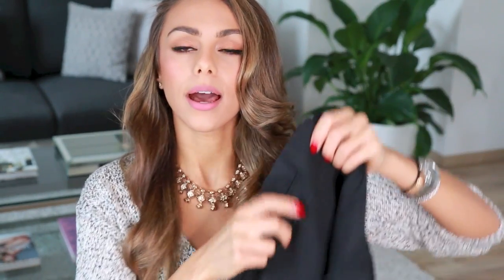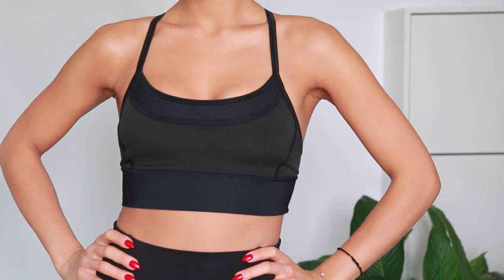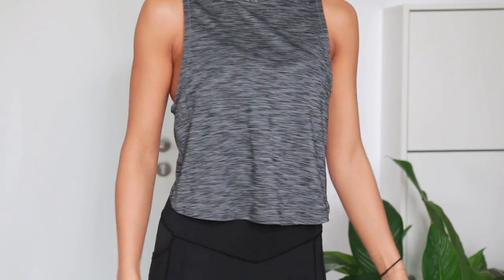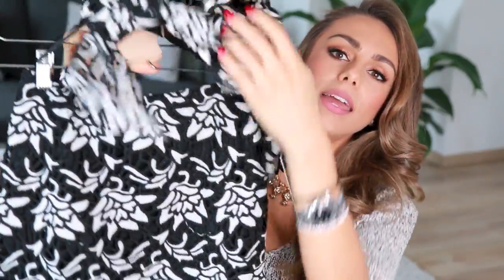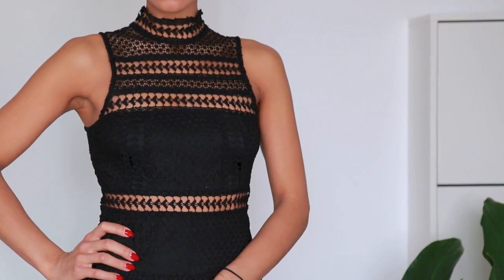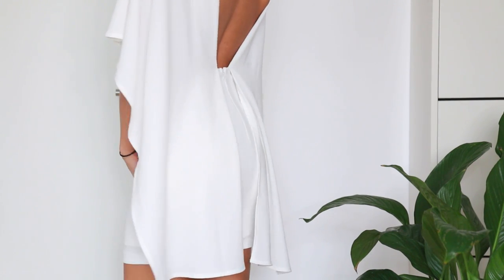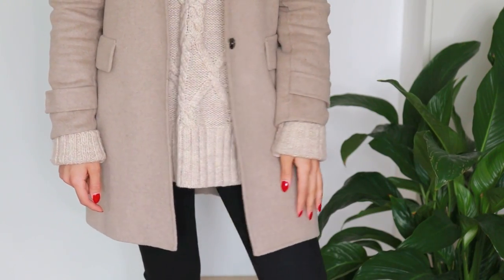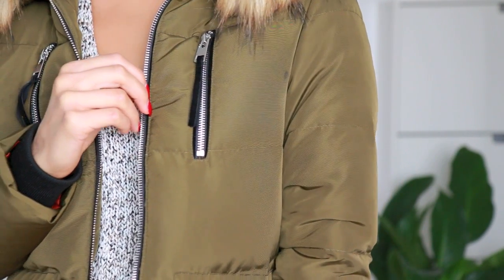TRY ON HAUL (Lululemon, Zara, Celine, Lulus, Adidas) | Annie Jaffrey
Items Mentioned:

LULULEMON

Crop Top
Couldn’t find this exact style online
but these are really cute too

ADIDAS

LULU’S

Le Monde Black and White Lace Crop Top (S)

ASTR the Label Vivian Black Lace Bodycon Dress (S)

Best is Yet to Come White Backless Dress (S)

H&M
Cable Knit Sweater (size S) (only in blue online)

ZARA
Parka
Couldn’t find this online,
but these are pretty similar

CELINE
Mini Luggage Tote

WHAT I"M WEARING:

TOP
H&M (last year)

EARRINGS
Mejuri (my collection)

NECKLACE
Zara (old)

FTC: This video is on collaboration with Lulu’s (*not Lululemon)! ♥